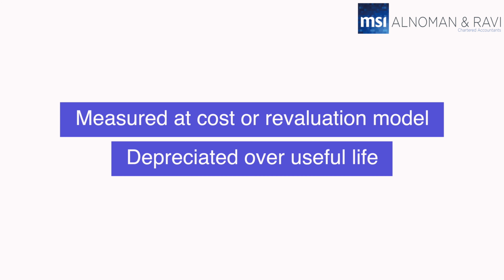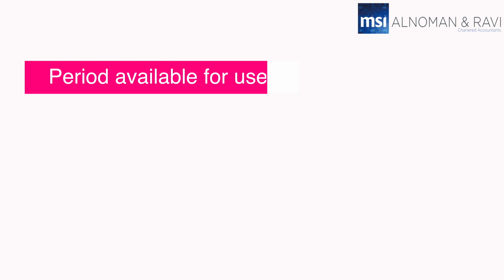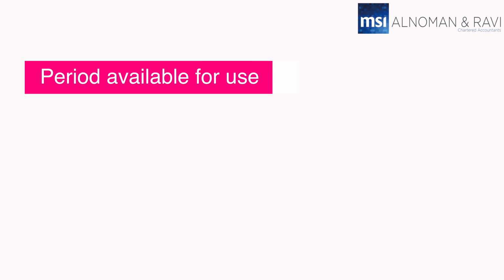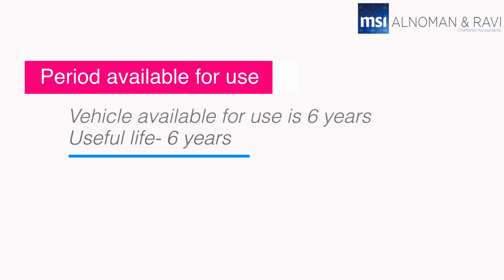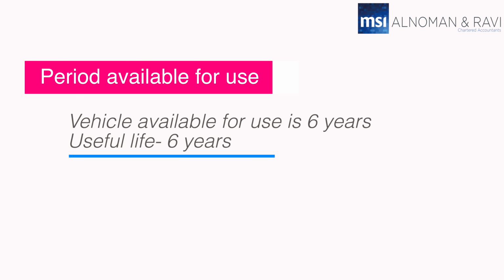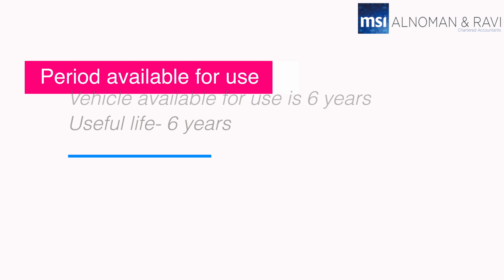Determine useful Life of an Asset | IAS-16 | Property, Plant & Equipment | Accounting Standards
In this video, we will discuss how you can determine the useful life of an asset.

It is important to be able to decide the duration over which the property, plant, and equipment are useful. It is on this basis that the yearly depreciation is decided. Accruing this expense accurately is essential to show an accurate depiction of the expenses for the period and in extension the resulting profit.
It is also important to follow the relevant accounting standards in order to make sure that the financials are comparable.

The standard IAS 16 states that the useful life of an asset is determined based on the expected utility of that asset to an entity.
The useful life is either :
1) The period over which an asset is expected to be available for use by an entity. Example - the management of a company expects that all vehicles purchased will be available for use 6 years and will no longer have any utility, therefore the useful life of the asset will be 6 years and will have to be depreciated over this period, or
2) The number of production or similar units expected to be obtained by that entity.
Example - A toy manufacturing company may own a machine that assembles the toys, and this machine can assemble 20,000 units over its life, after which it begins to have major maintenance problems, deeming it useless. Therefore the useful life of this machine is for as long as it assembles 20,000 units, and will be depreciated every year based on how many units it produces.
So, the useful life is specific to the individual asset and individual entity.

We are one of the oldest audit firm based out of UAE, with over 30 years' experience. We are experts in Audit, Accounting, Taxation & Consultancy related services. Get in touch with us for more professional advice on your company's VAT compliance requirements in UAE.